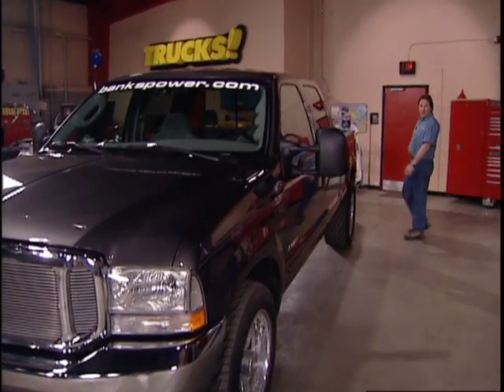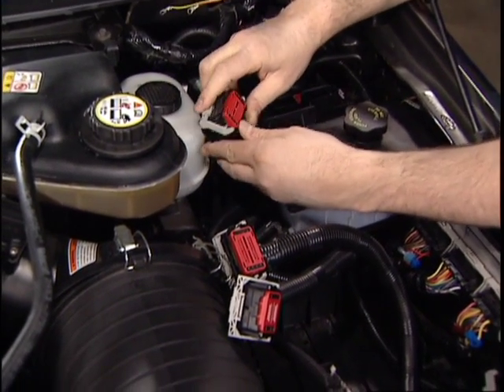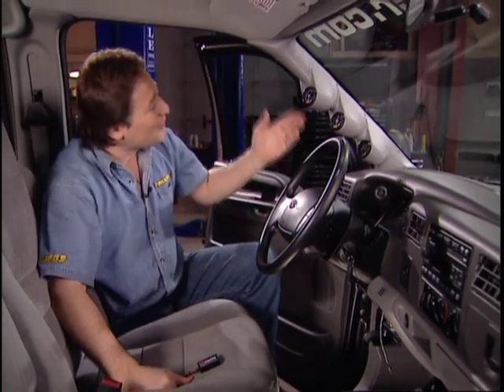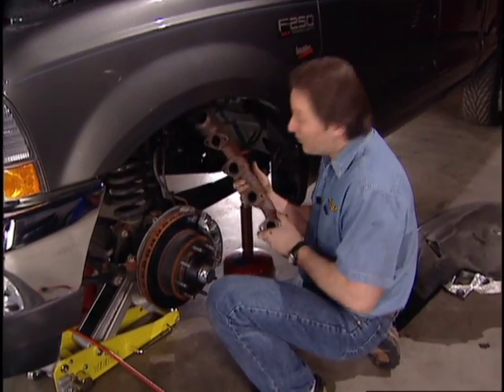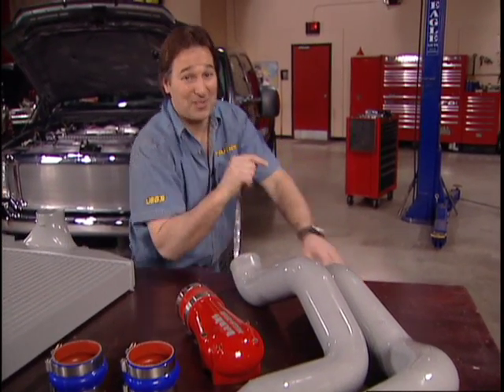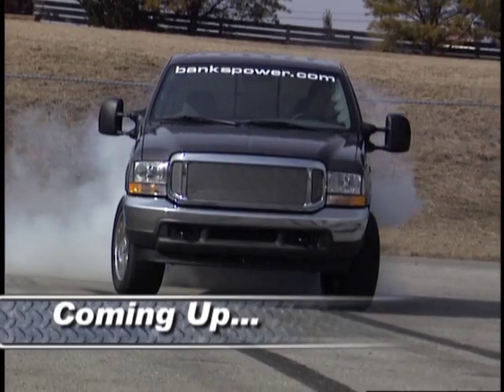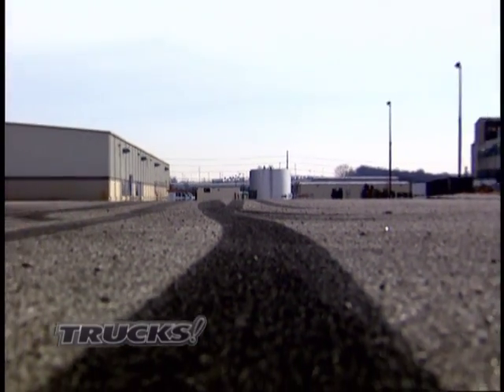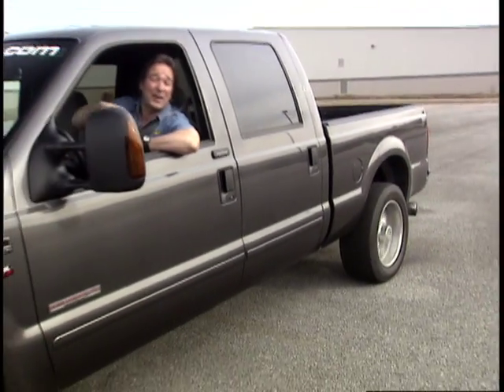Ford 6.0L Big Hoss Bundle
Stacey David covers the easy installation and tremendous benefits of a Big Hoss Bundle on a Ford 6.0L. (Stacey called it a Six-Gun Bundle, but it is now called a Big Hoss Bundle as it contains the Techni-Cooler and High-Ram.) Originally aired March '04